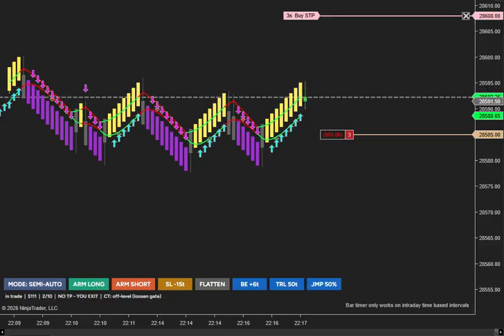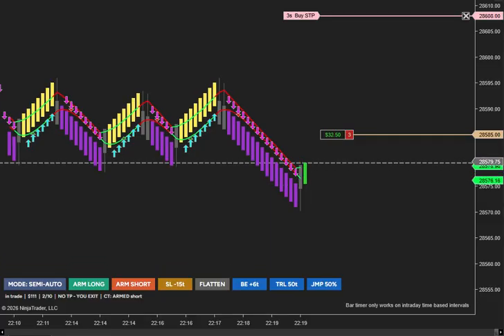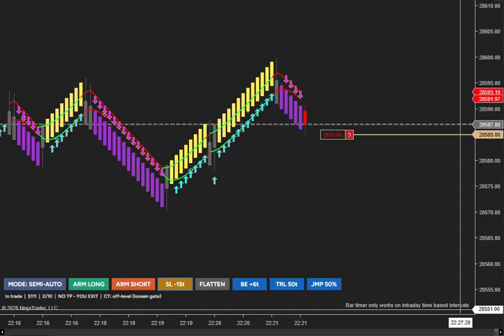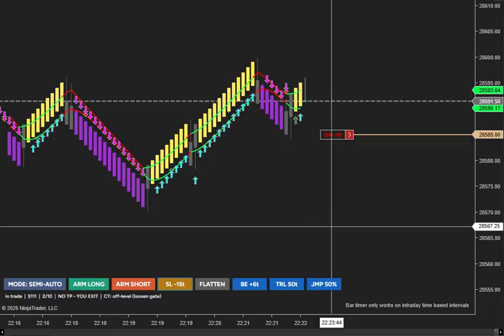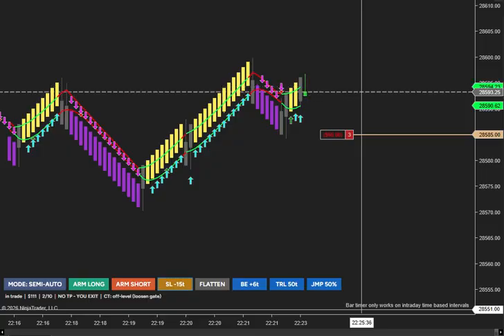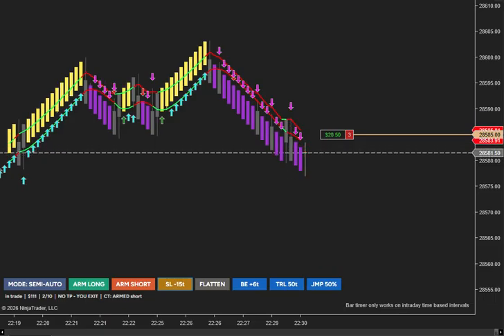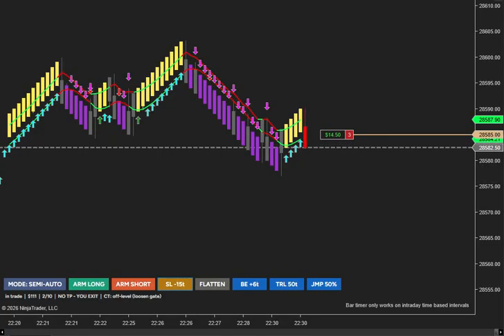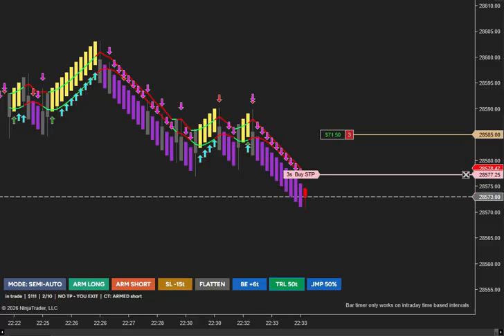This Trading Bot Stays 100% Prop Firm Compliant (Here's How)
Most auto-trading bots get funded traders disqualified the moment a prop firm reviews the account — full automation almost always violates the no-EA rule. This one doesn't. It's built semi-automatic (the bot handles only entries OR exits, never both), which keeps it compliant with the rules most prop firms enforce, and I show a real live trade end to end: 3-micro position, 140-tick default stop, break-even + trail management, and a real +$151 result.

Get instant access to this bot + 4 more AI-built semi-auto tools, all our TradingView and NinjaTrader indicators, at the lowest price it'll ever be (limited to the first spots)

00:00 What this bot is and how it was built
00:36 Built entirely with AI
01:29 Why semi-auto stays prop-firm compliant
05:34 Membership pricing ($125/mo)
06:55 Monthly vs quarterly (effective $100/mo)
08:12 How to get instant access
12:04 Live trade result (+$151)
12:34 Wrap-up

Questions? Drop them below or come ask in the Discord.